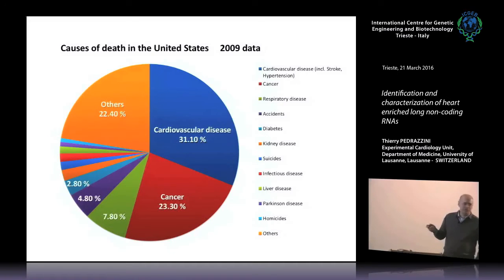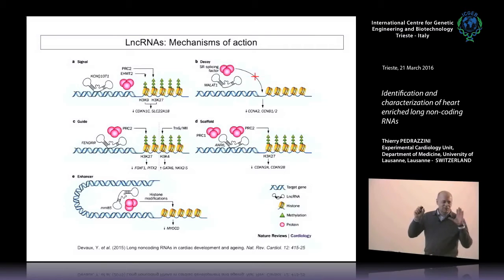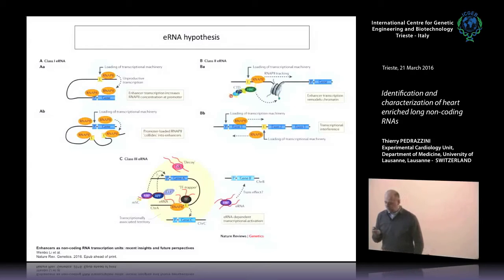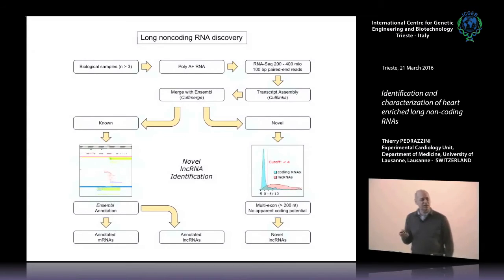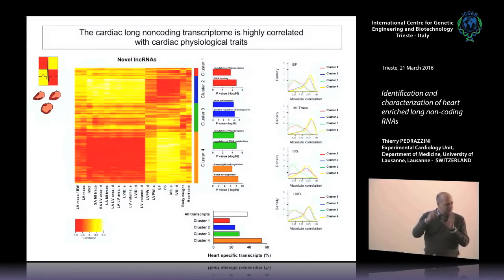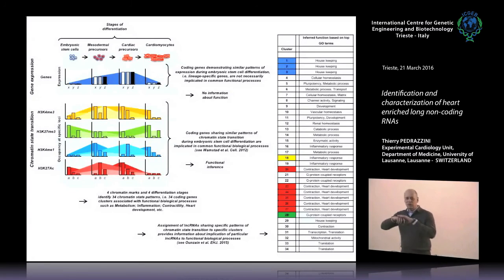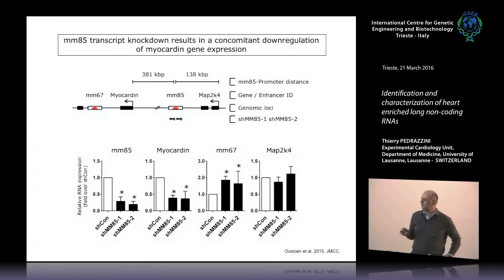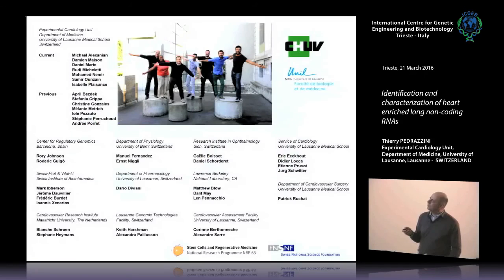T. Pedrazzini - Identification and characterization of heart enriched long non-coding RNAs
Thierry Pedrazzini, Experimental Cardiology Unit, Department of Medicine, University of Lausanne, Lausanne -  SWITZERLAND speaks on “Identification and characterization of heart enriched long non-coding RNAs”. This seminar has been recorded by ICGEB Trieste